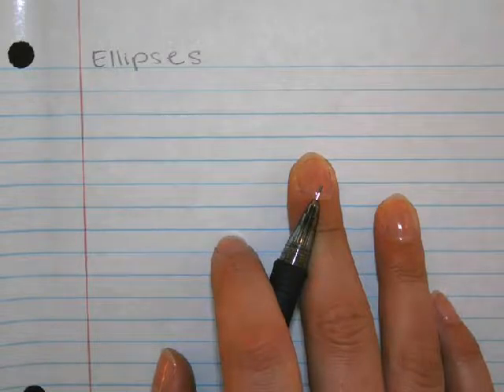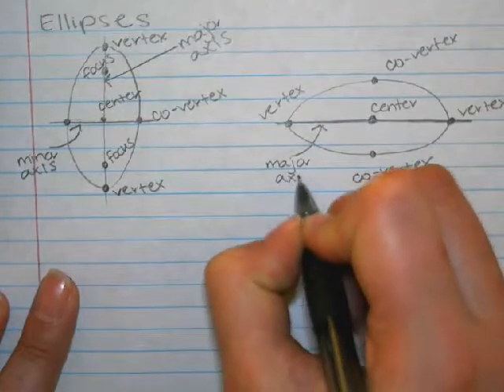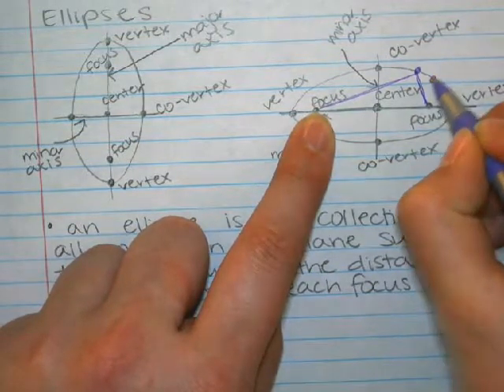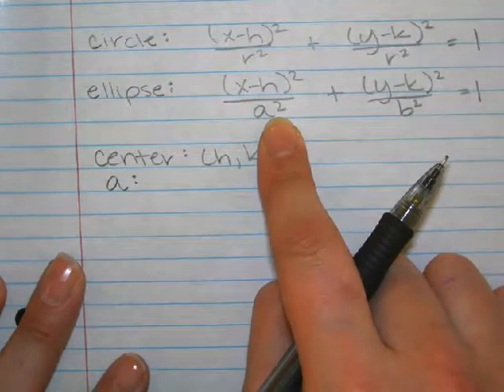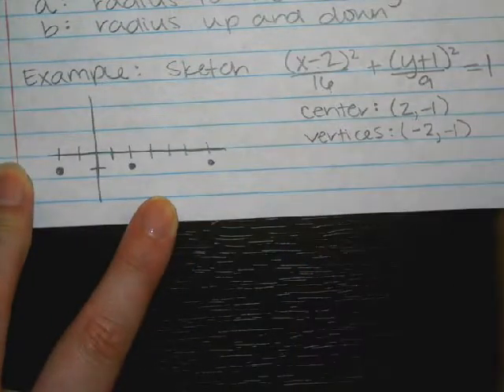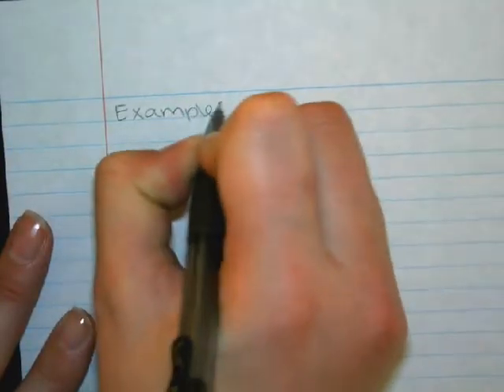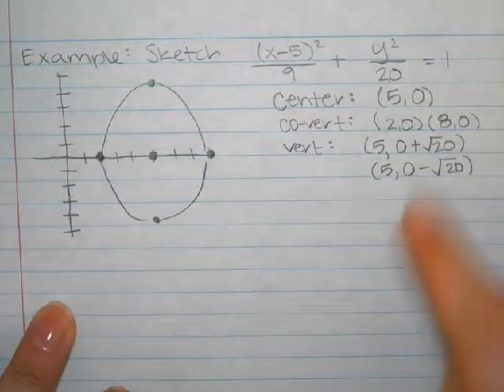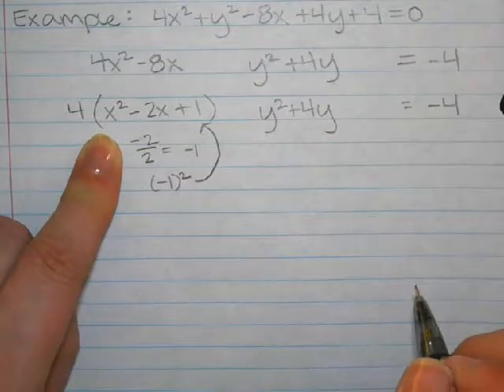Ellipses Part 1